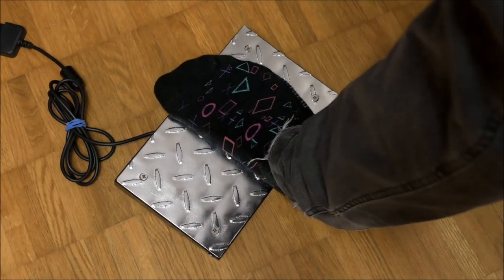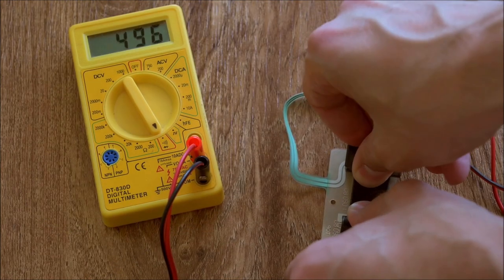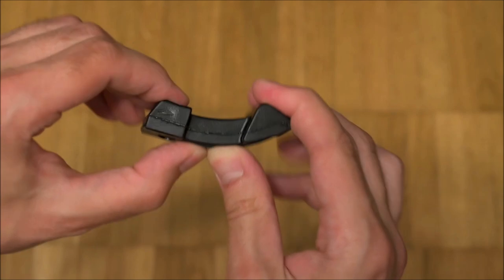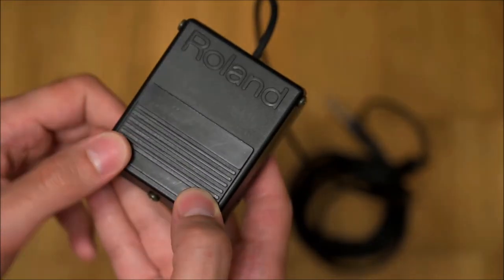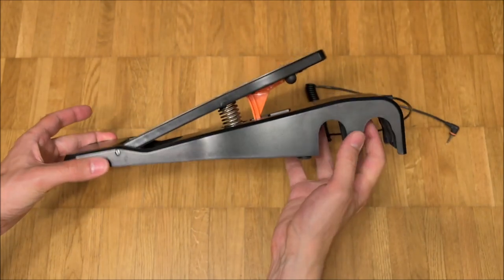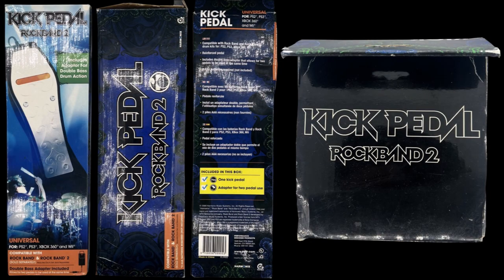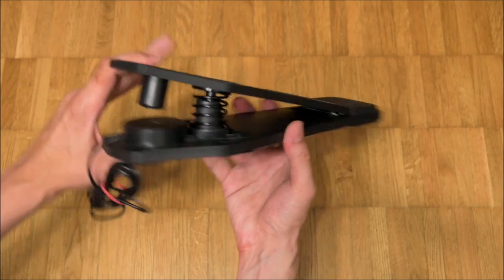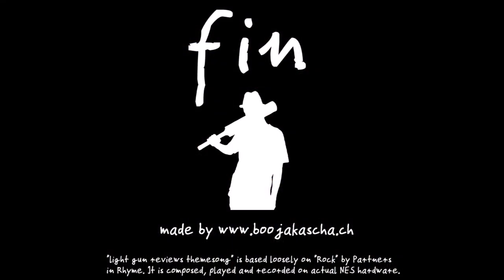Light Gun Reviews 239: Music pedals used on light guns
In this episode I am showing drum kick pedals and discuss whether or not they are suited for usage with light guns. Furthermore I tested a piano sustain pedal, which to my surprise, was a delight to play with.